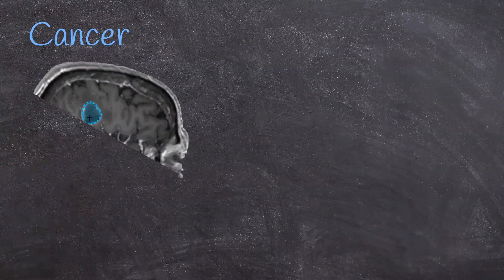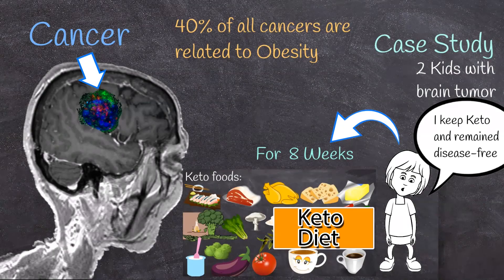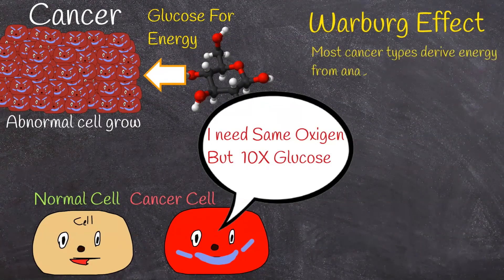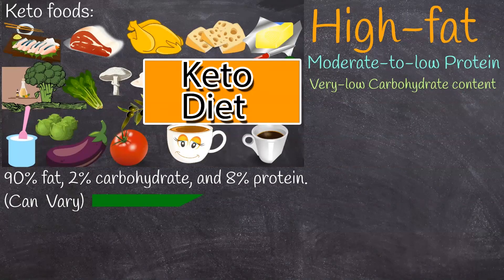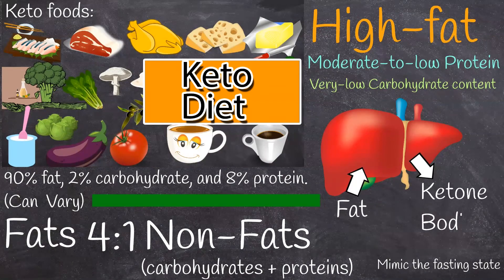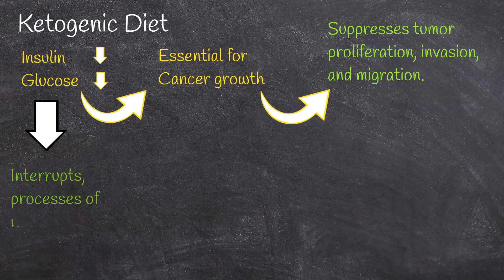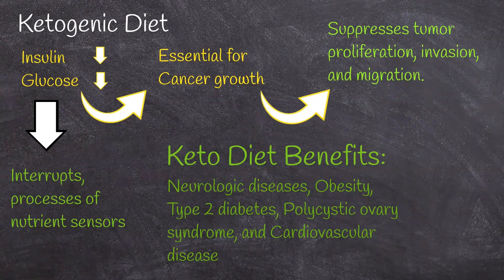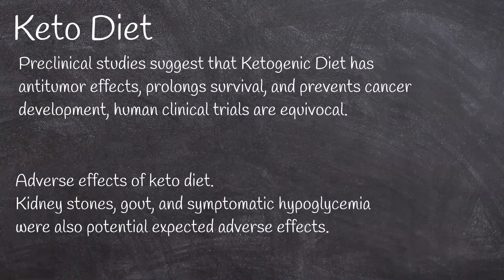Ketogenic Diet for Cancer: Treatment and Prevention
Cancer is one of the greatest Public health challenges worldwide, and in most cases, we still lack of effective anticancer therapies.  Nevertheless, There are case reports, in which ketogenic diet have some improvements during variety of cancers.  For example, 2 pediatric female patients with brain tumor, experienced improvement after 8 weeks of ketogenic dieting.    One of these patients continued the diet and remained disease-free another 12 months.
But What connection can have Cancer treatment and Keto diet?
CDC estimated that 40% of all cancers are related to overweight and obesity.
Cancer is uncontrolled and abnormal cell grow.  Such process is not energy efficient. And requires lots of energy. For cancer cells source of energy is glucose.
Despite their rapid proliferation, cancer cells use no more oxygen than non-cancer cells for oxidative purposes.
Instead, they use about 10 times more glucose and produce about 70 times more lactic acid,  than do normal cells.
In other words, even with ample oxygen available, most cancer types derive energy from anaerobic glycolysis.  This feature is called as Warburg Effect.    It is Hallmarks of Cancer.
So, Cancer cells consume too much glucose.  And cancer fuel is glucose.
For humans, The main source of glucose is carbohydrates and proteins.
The classic Ketogenic Diet is characterized by high-fat, moderate-to-low protein, and very-low carbohydrate content. This translates into a dietary composition of about 90% fat, 2% carbohydrate, and 8% protein.  This  ratios varies.
But  In Keto diets, a ratio between fats and non-fats (carbohydrates + proteins) should be 4:1.;   and this process mimics the metabolic effect of starvation.
During  Keto Diet,  liver converts fat into fatty acids then to  ketone bodies.  So, ketone bodies become, primary source of energy becomes.  instead of glucose.
Ketogenic diets mimic the fasting state, wherein the body responds to the lack of glucose by producing ketones for energy.
Ketogenic diet lowers the level of glucose and insulin in the blood, which are necessary for tumor growth. Thus, the ketogenic diet has emerged as a potential treatment option for a variety of cancers, including breast cancer.
This process inhibits aerobic glycolysis and suppresses tumor proliferation, invasion, and migration.
So, Keto diet causes to deprive cancer cells of their primary  energy source,  Glucose.   In addition, lack of glucose changes hormonal state of the body  and It further interrupts,  processes of nutrient sensors which are important for development and proliferation of cancer cells.
furthermore, Keto Diet’s beneficial effects have been observed in a range of conditions, including epilepsy and other neurologic diseases, obesity, type 2 diabetes, polycystic ovary syndrome, and cardiovascular disease
There are concerns about providing protein to patients who are at risk for renal problems. However, mouse models of diabetic nephropathy showed improved renal function with Keto Diet use.
Although preclinical studies suggest that Ketogenic Diet has antitumor effects, prolongs survival, and prevents cancer development, human clinical trials are equivocal.
Because of the lack of high-quality clinical trials, the effects of ketogenic Diet on cancer and as an adjunctive therapy are essentially unknown.
Adverse effects of keto diet.
 Kidney stones, gout, and symptomatic hypoglycemia were also potential expected adverse effects.